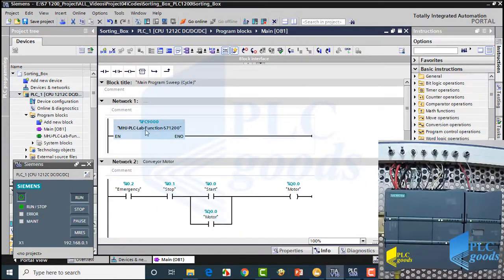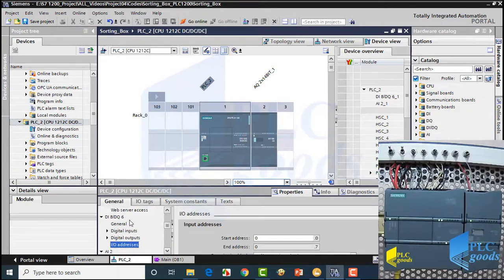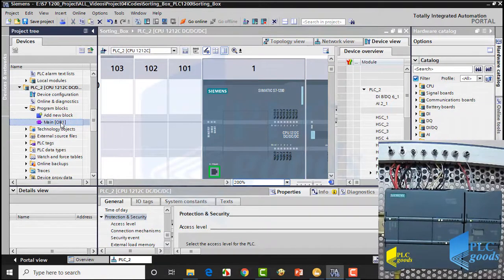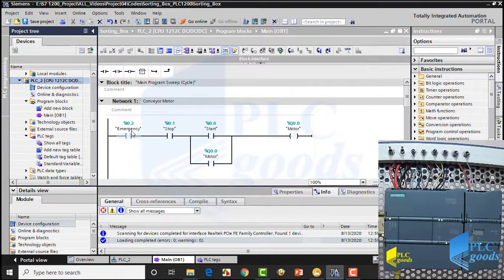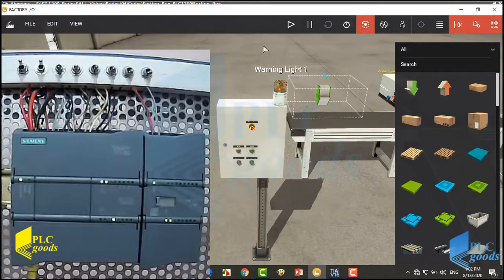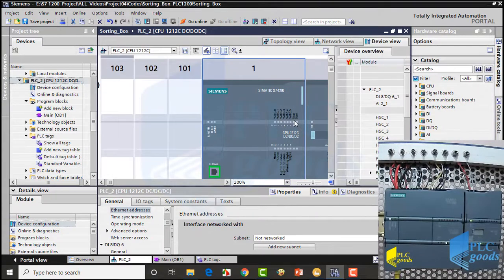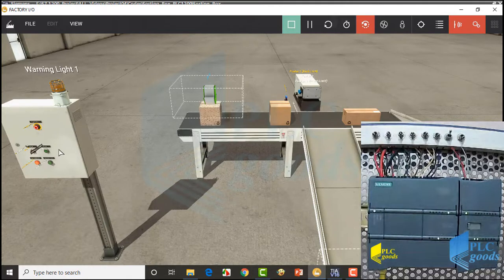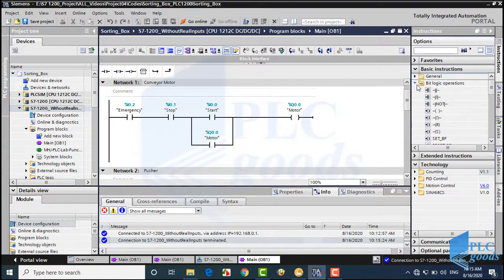PLC Project Transfer | Sorting Boxes with Real PLC & Factory I/O | TIA Portal Tutorial | L 43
💙In this video, we’ll transfer and test the sorting boxes project from TIA Simulator to a real S7-1200 PLC. Learn step-by-step how to do a PLC Project Transfer and Sorting Boxes with Real PLC & Factory I/O witch is a TIA Portal Tutorial. Configure the PLC in TIA Portal, transfer program blocks and tag tables, connect Factory I/O to a real PLC, and test both virtual and physical inputs/outputs. See how to run the industrial sorting process safely and observe PLC LED indicators in real-time.
✅ Chapter Sections
0:00 – Introduction: Testing Sorting Boxes with Real PLC
0:30 – Configuring New PLC in TIA Portal
1:10 – Detecting Real PLC Hardware
1:40 – Setting PLC IP & Input Address Offsets
2:10 – Copying Sorting Box Program to New PLC
2:40 – Transferring PLC Tag Table
3:10 – Deleting Unnecessary Blocks from Previous Virtual PLC
3:40 – Transferring Hardware & Program to Real PLC
4:10 – Connecting Factory I/O to Real PLC
4:40 – Mapping Factory I/O Devices to PLC Inputs/Outputs
5:10 – Testing Program with Virtual Equipment
5:40 – Using Physical Inputs Instead of Factory I/O
6:10 – Modifying Program for Physical Start/Stop Switches
6:40 – Program Monitoring & Observing PLC Outputs
7:10 – Comparing Virtual vs Real Equipment Use
7:40 – Summary & Next Steps: Timer Operations

1️⃣ 🤖 Programming S7-1200 PLC with Siemens TIA Portal & Factory IO
4️⃣ 🔄 Complete Delta PLC Programming Course with ISPSoft & Factory IO
6️⃣ 🚀 Excellent PLC Projects for Engineering Students – Part 1
7️⃣ 🎯 Excellent PLC Projects for Engineering Students – Part 2